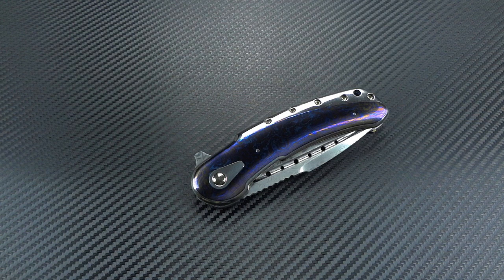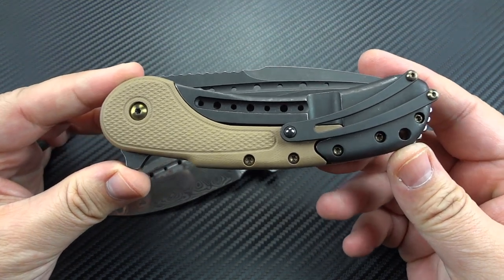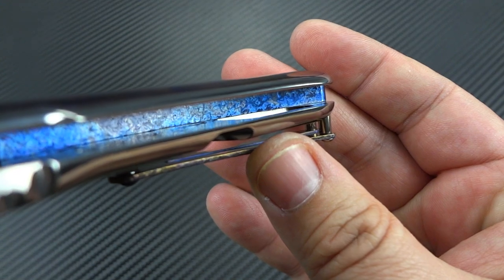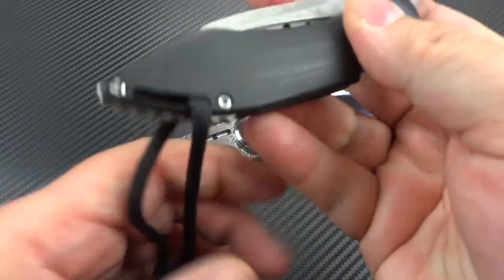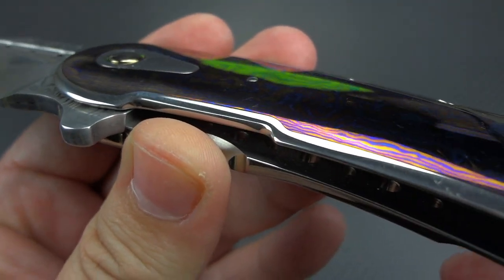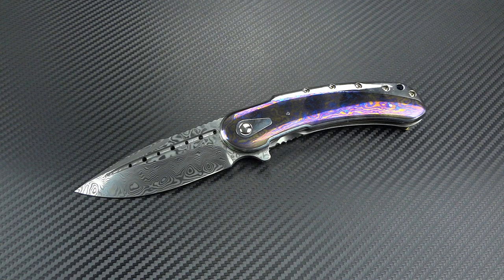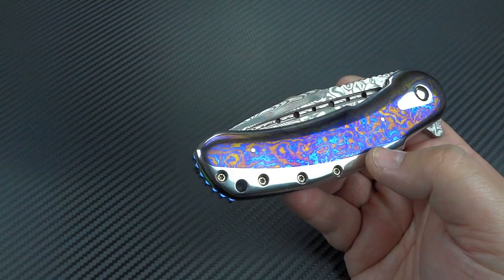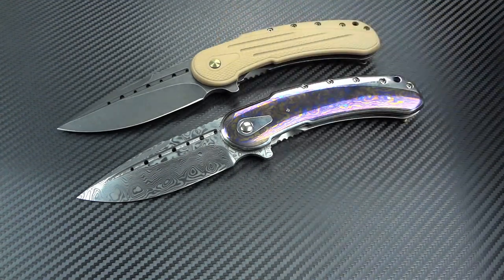Guest Blade Special: Full Custom Todd Begg Bodega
An absolute marvel. Let's take a look at how significant the differences are between the different levels of Begg knives, from Steelcraft production to midtech to full custom. BIG thanks to Alec who sent in his knife for this presentation. Check out the video on his Instagram where Todd presents this knife to him as a gift for his birthday! @knifeaddict13